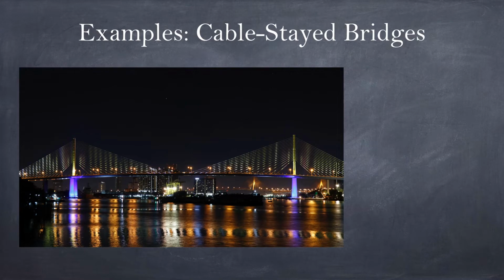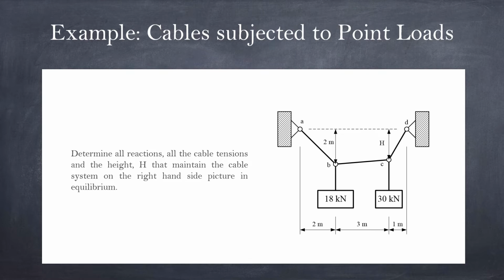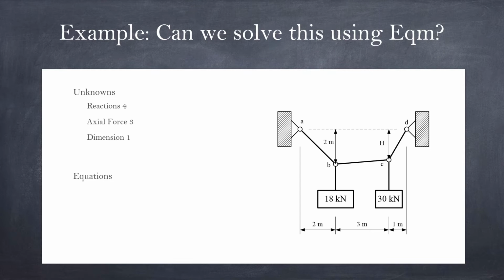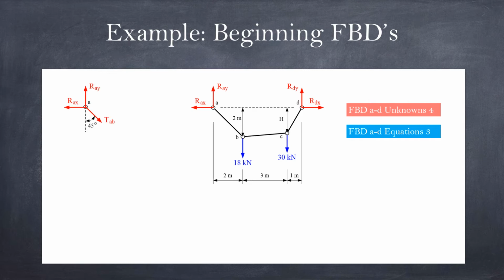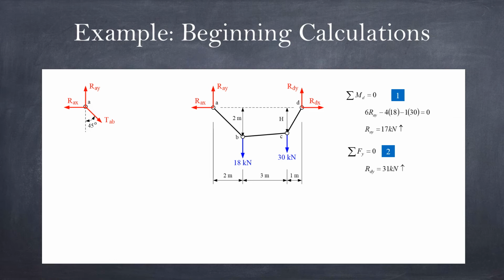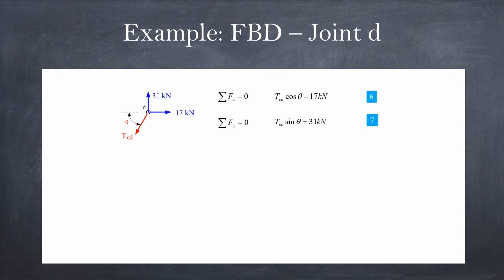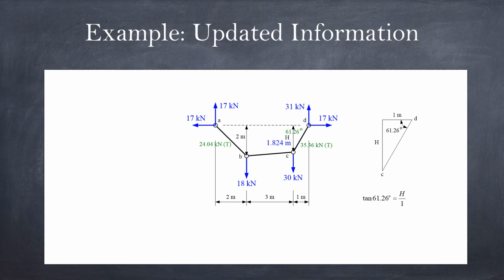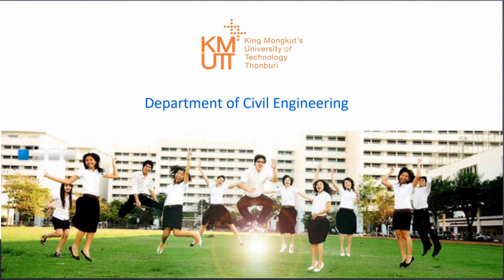Cable subjected to series of Point Loads